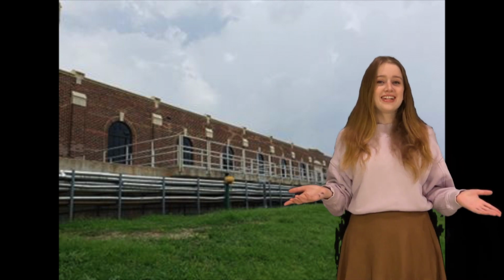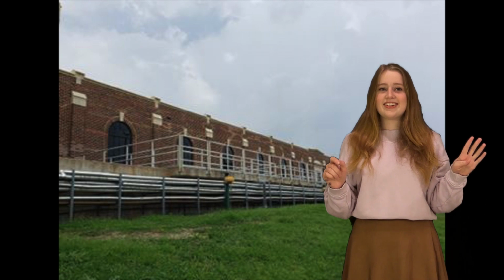Bachman Water Treatment